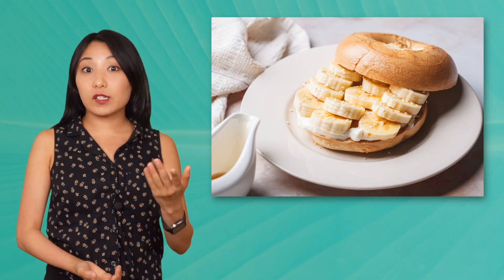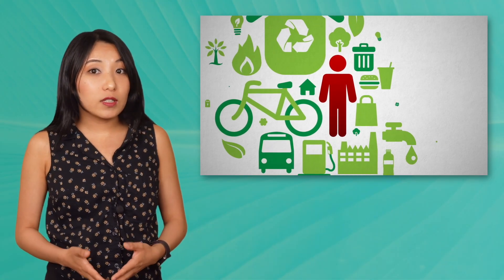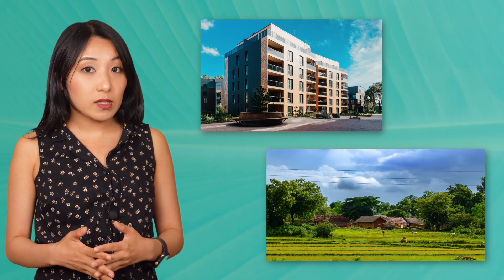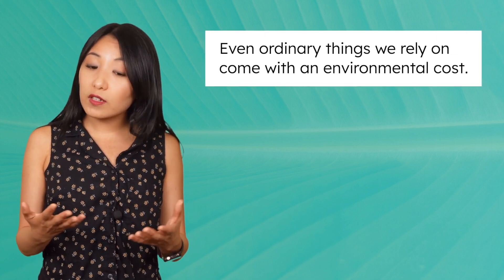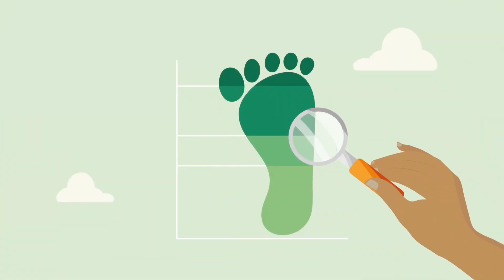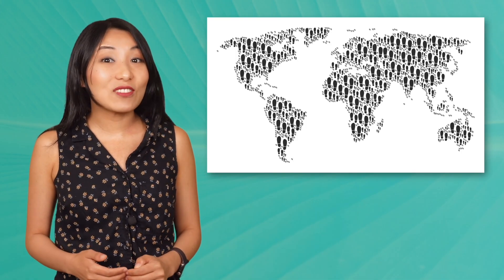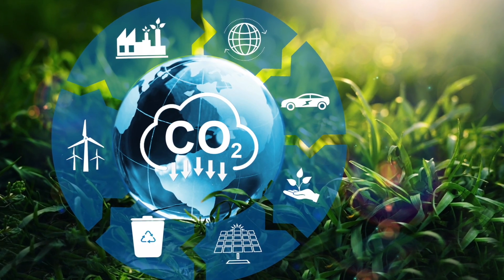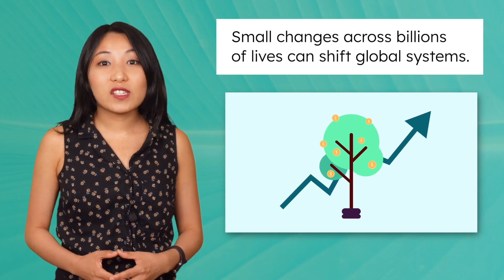Ecological Footprints - What They Are and Why They Matter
What is an ecological footprint, and why does it matter for our planet’s future? In this high school environmental science lesson, students will explore how our everyday choices — from the food we eat to the energy we use — leave an impact on Earth’s systems. They’ll learn how scientists measure ecological footprints, explore the concept of biocapacity, and examine how ecological footprints connect to climate change, with a special focus on the role of carbon. This lesson is from Miacademy’s science curriculum. Browse our channel for more high school biology and environmental science lessons!